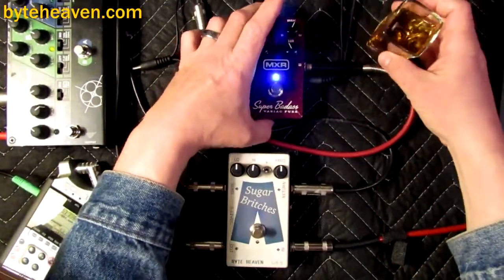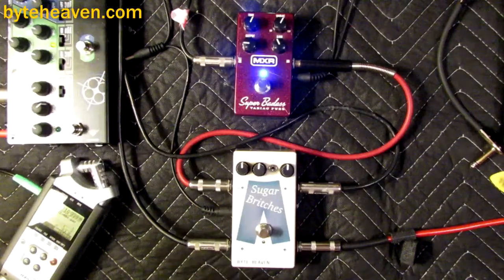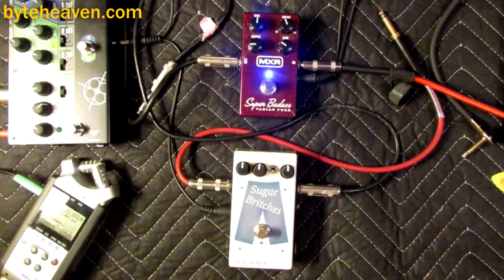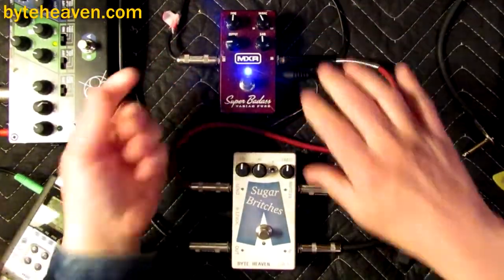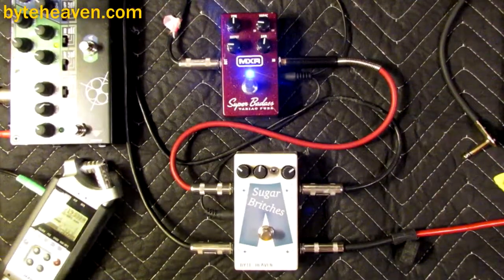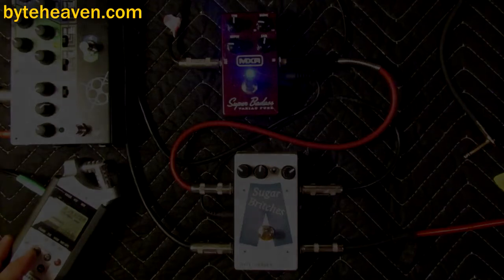Sugar Britches and the MXR Super Badass Variac Fuzz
BYTE HEAVEN Sugar Britches demo with an MXR Super Badass Variac Fuzz in the loop.

Bass: I'm not sure.
Preamp: Radial Bassbone OD
Whiskey: George Dickel Rye

So much awesome.